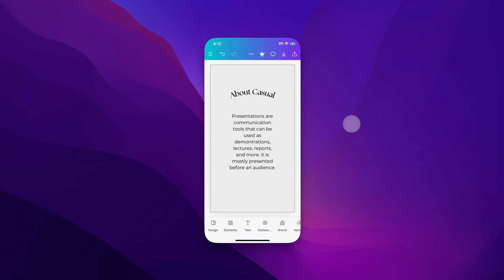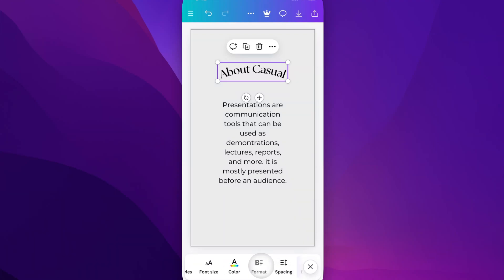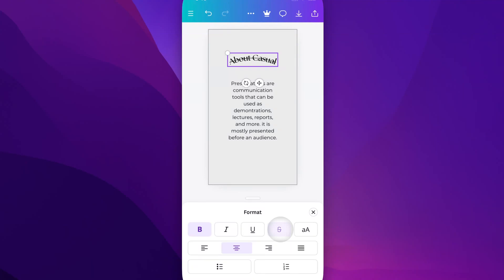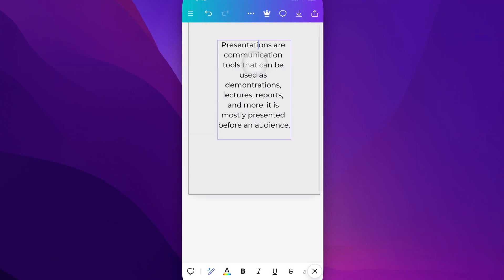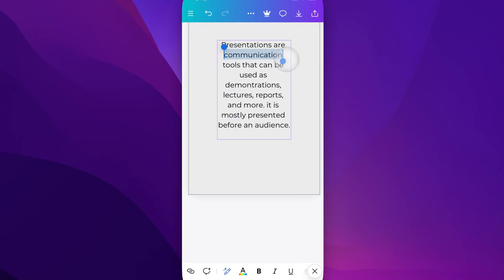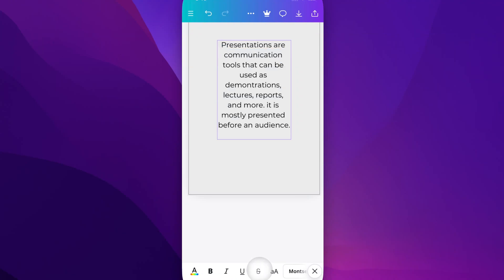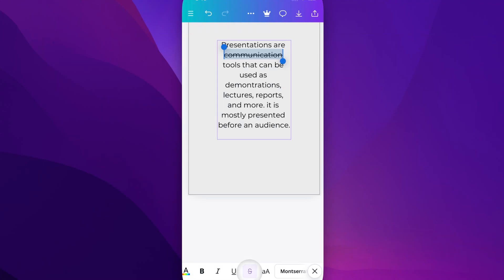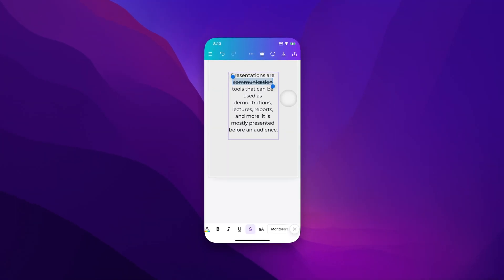How to Strikethrough Text on Canva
In this Canva tutorial, learn how to strikethrough text on Canva.